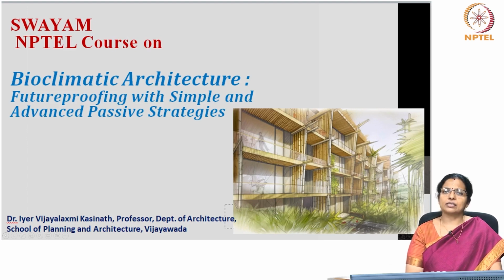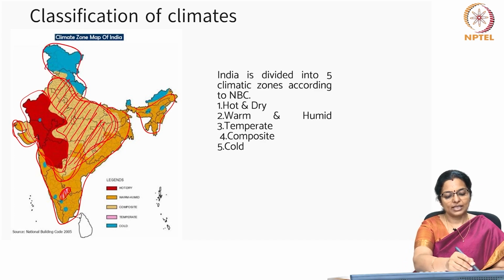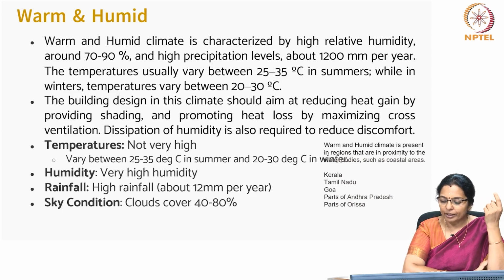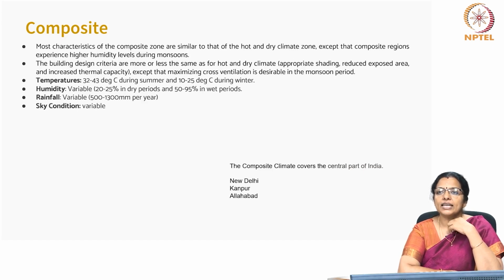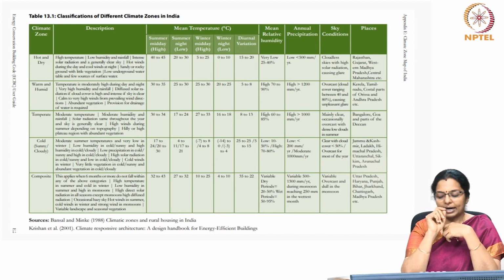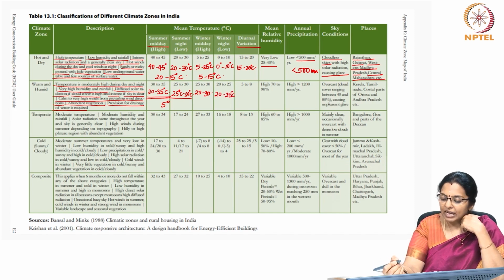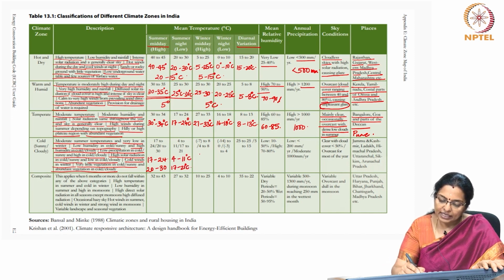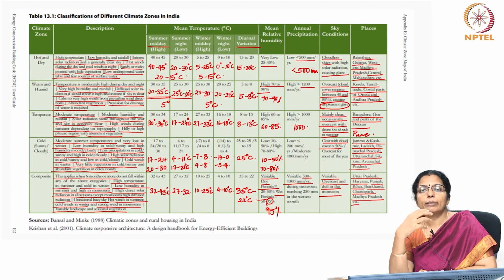Climate Zones of India